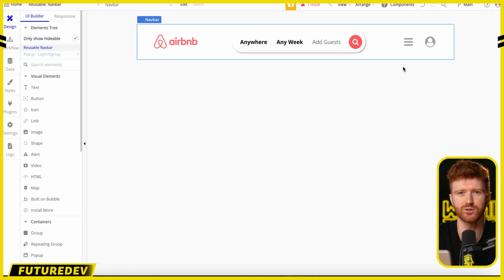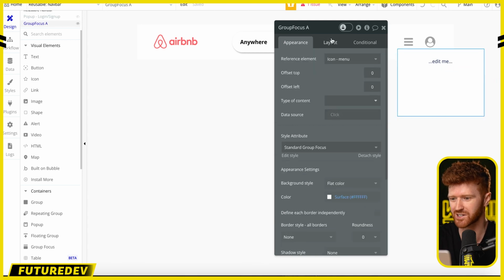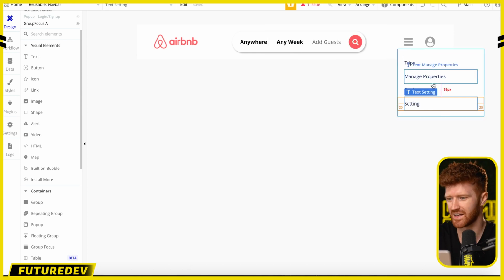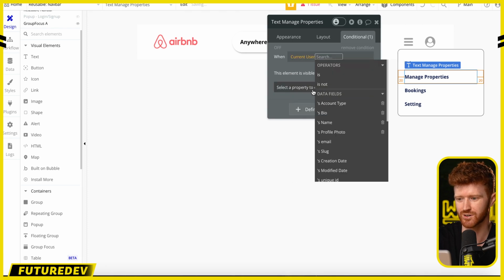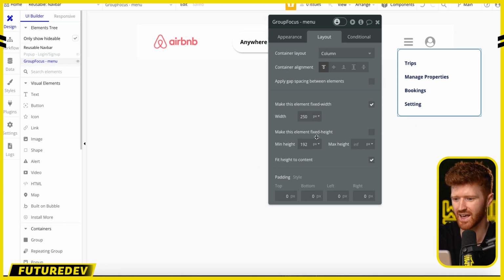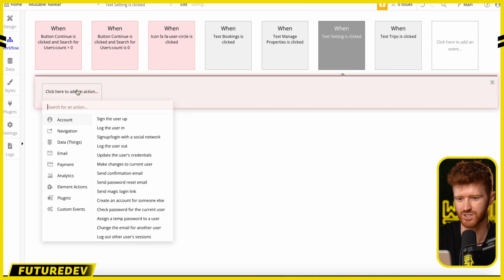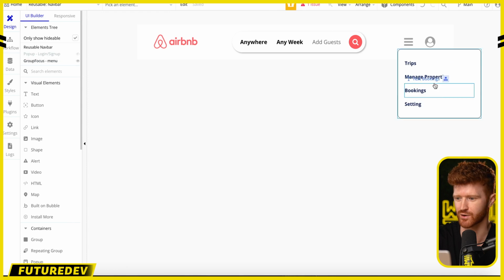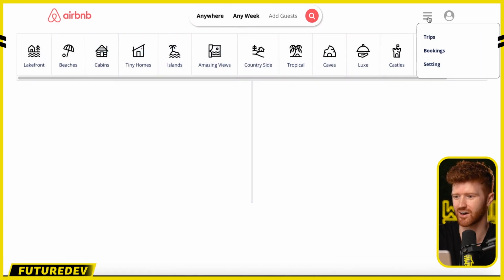05 Menu Dropdown